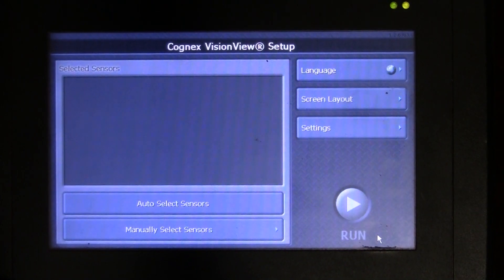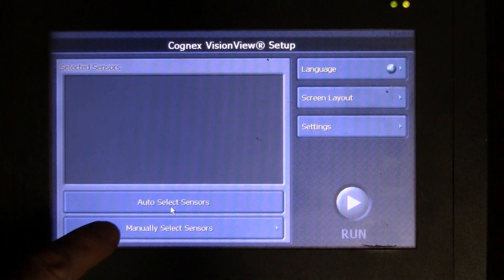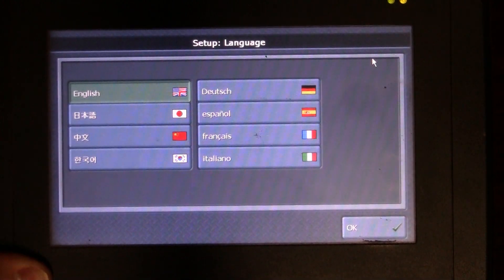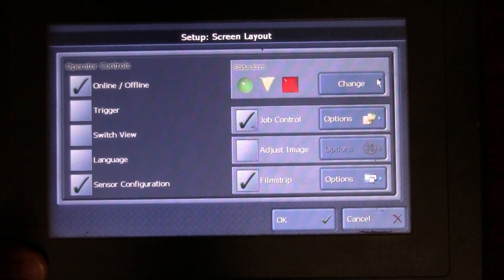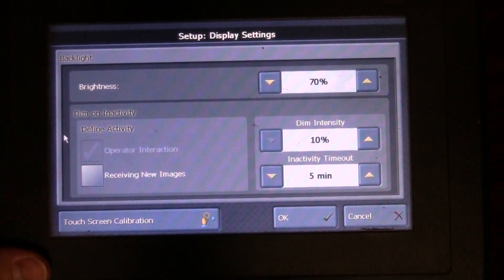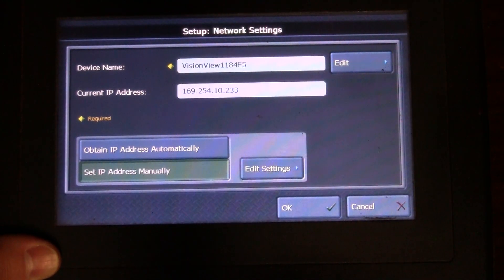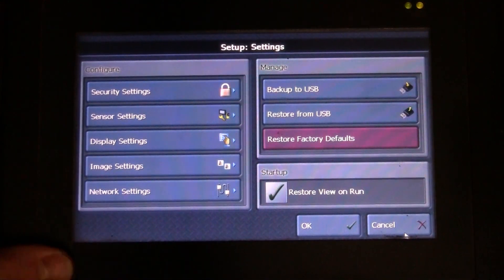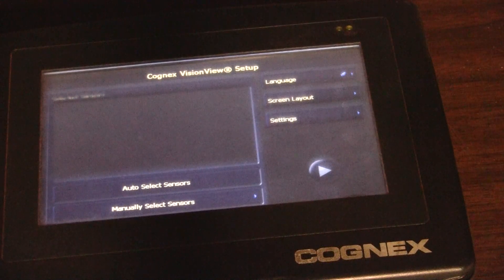Cognex Vision View 700 HMI Menu Tools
In this video we will discuss some of the basic features of the standard Vision View 700 HMI Onboard Software.